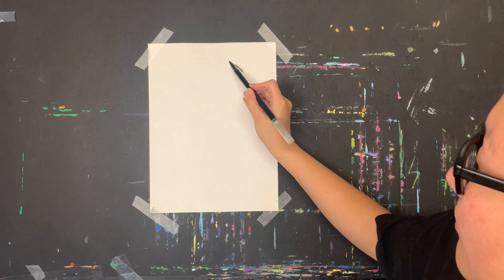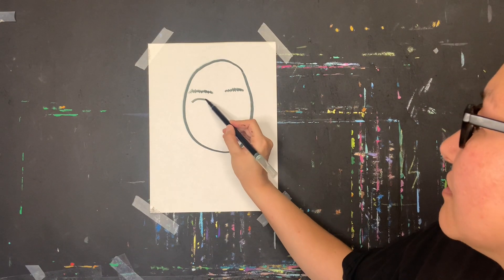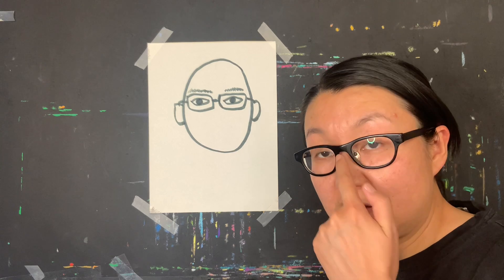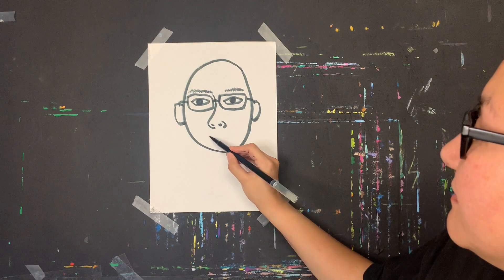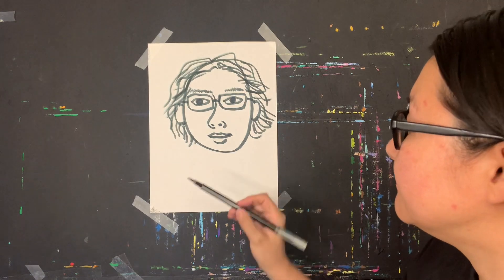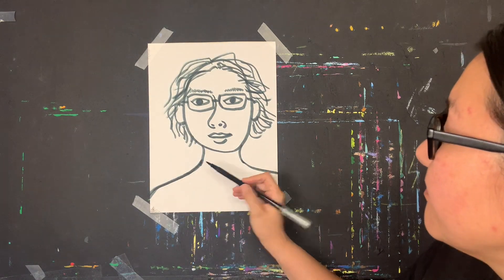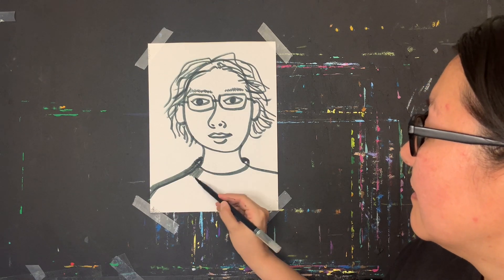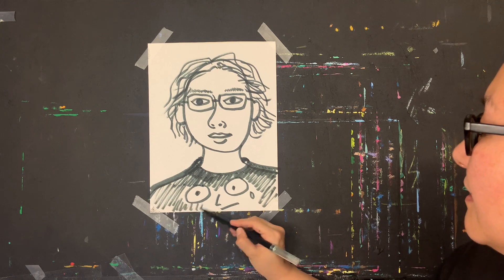Little Lessons 8: My Self Portrait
Can you draw a portrait of yourself?

Materials required: thick drawing paper (preferably larger than 11x14), washable markers

“Little Lessons!” is an art program for children ages 3-5 combining themes from daily life with art experiments to develop self-expression. Students will take inspiration from select storybooks and various household materials.

These workshops introduce:
★ Using basic art materials for a variety of visual effects
★ Developing visual thinking skills in observation and interpretation
★ Developing one’s own style with creativity and and expression

OneHouse Arts aims to help students develop artistic and creative thinking as outlets and skills as they advance through life.